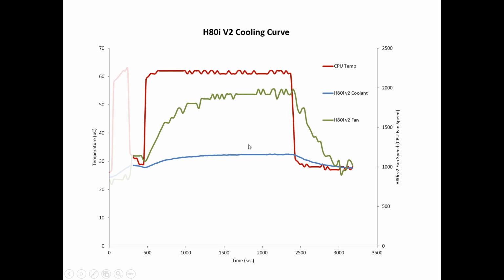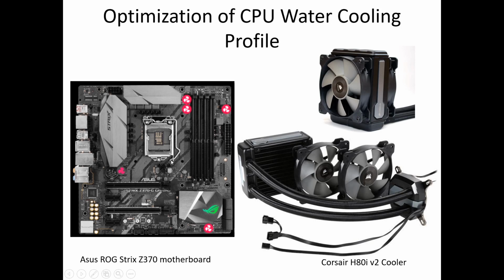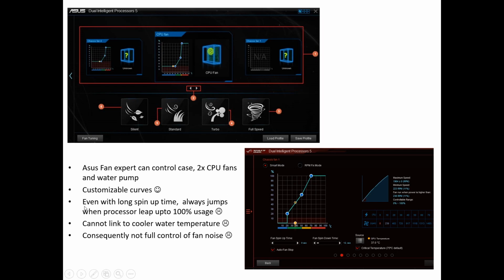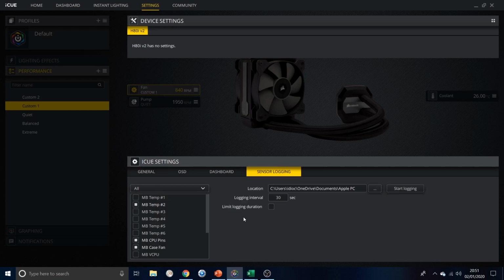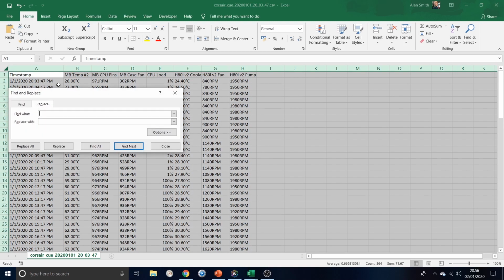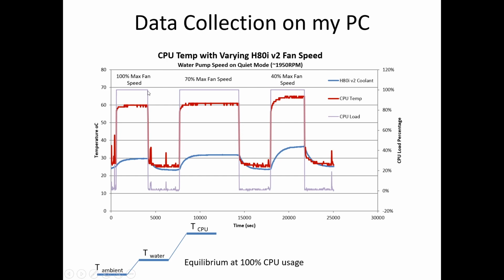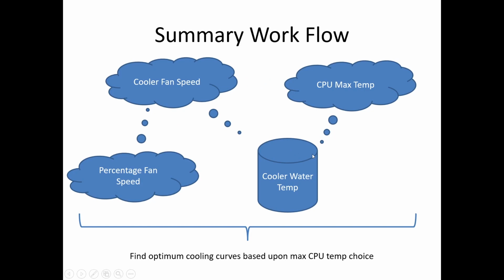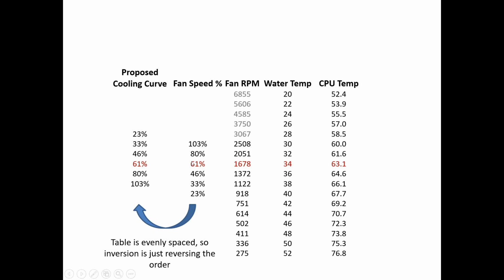CPU Water Cooling Curve Optimization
Details the approach I have taken to make a tune/optimized cooling profile on my PC... There is a copy of the ppt I discuss in the video, plus an excel sheet with the data and calculations (in case you want to adapt for your system):

Also my PC is a custom build using an old Apple G4 case and what I detail in this video is the latest (final) step in an interesting journey.